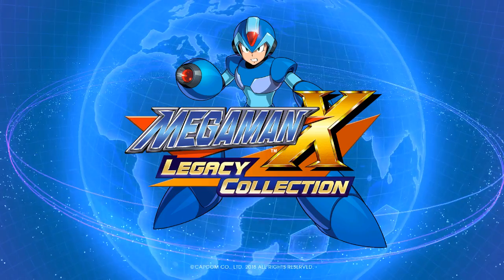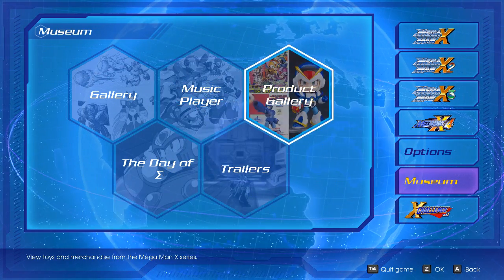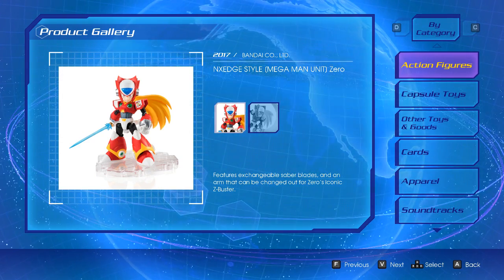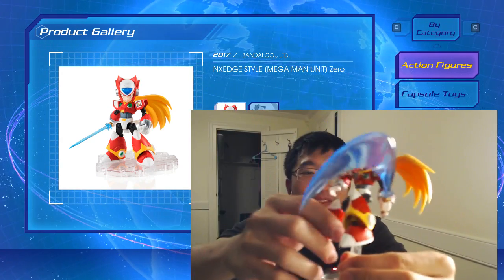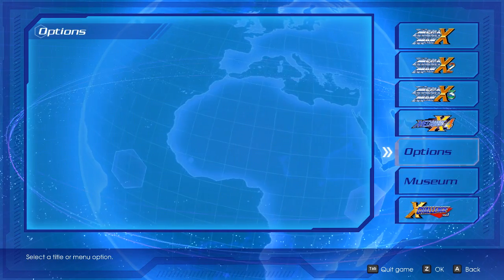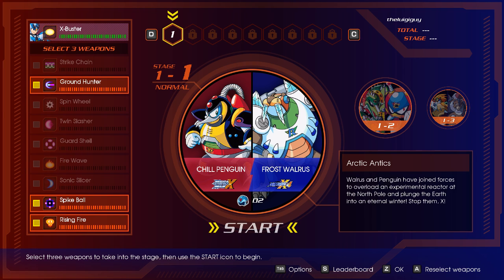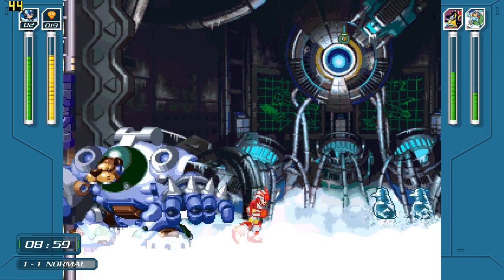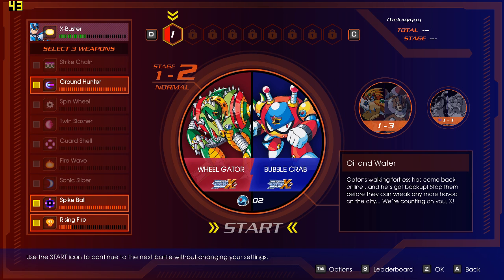MMX Legacy Collection - X4 + X Challenge (7/25/18, part 1)